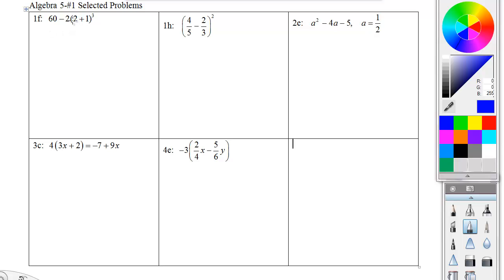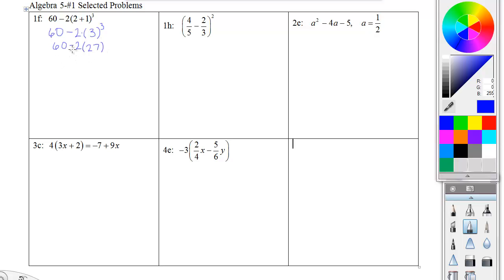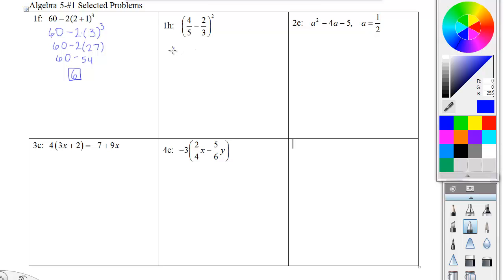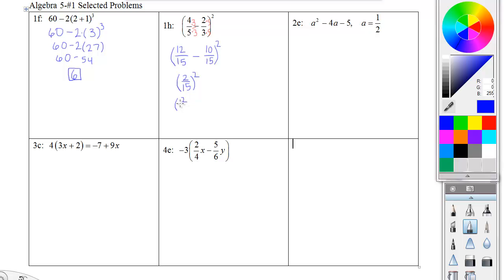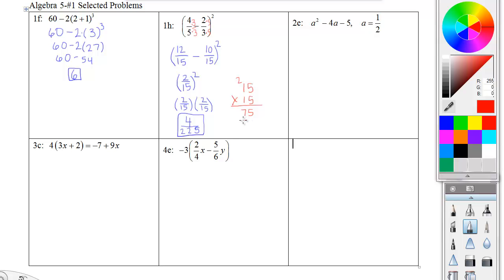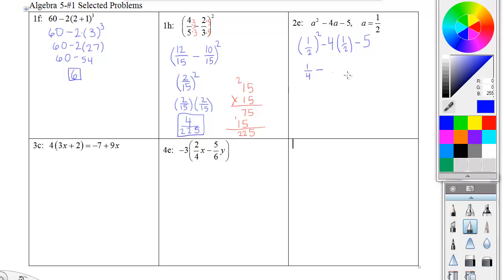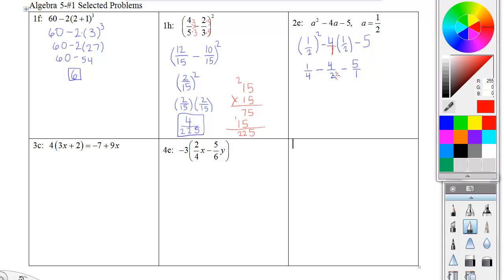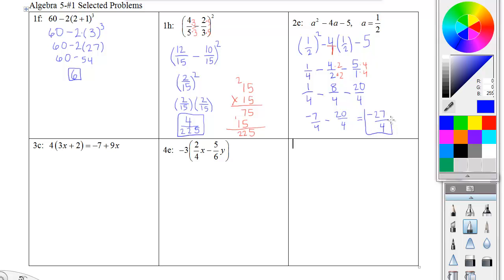5-1 part 1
Video for three homework questions from assignment 5-#1.